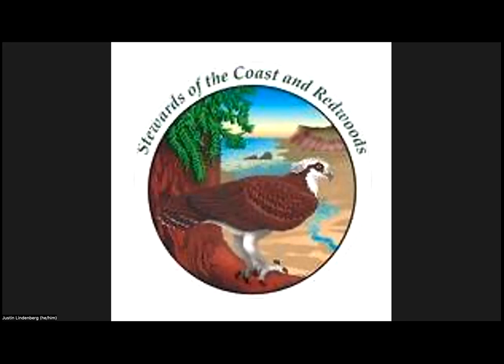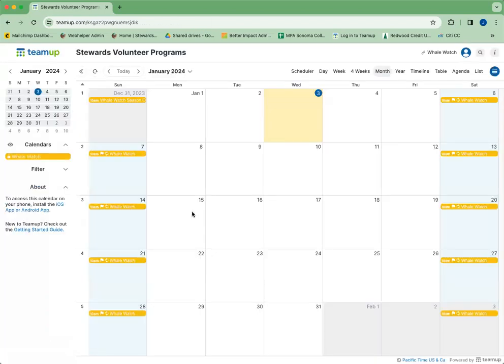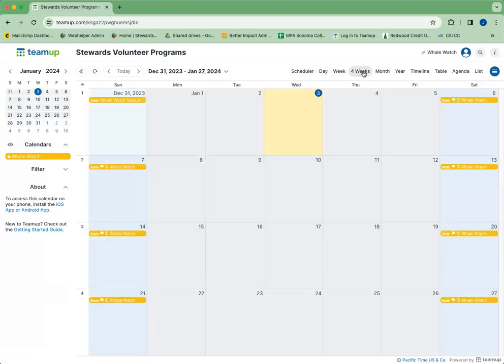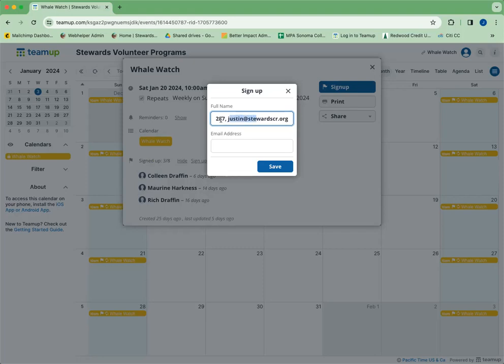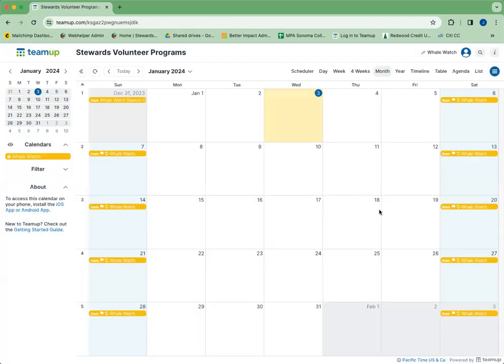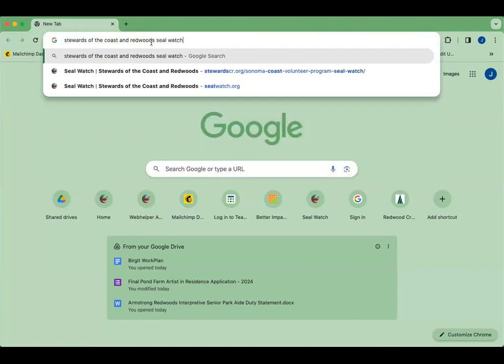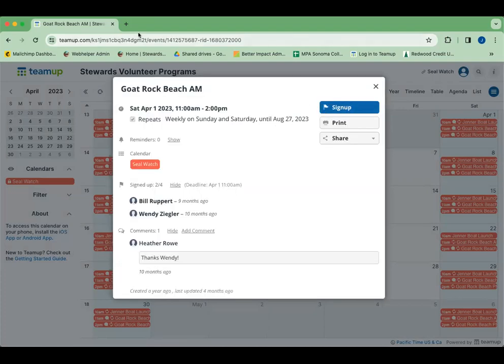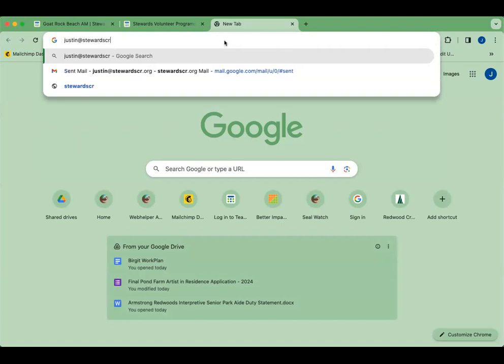TeamUp tutorial for Whale Watch and Seal Watch Volunteers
Stewards is using TeamUp for Whale Watch and Seal Watch volunteer sign-ups! You don't need to log-in. In the "full name" field, please include your full name, phone number, and email so volunteer coordinators can reach you in case of the need to cancel for inclement weather.